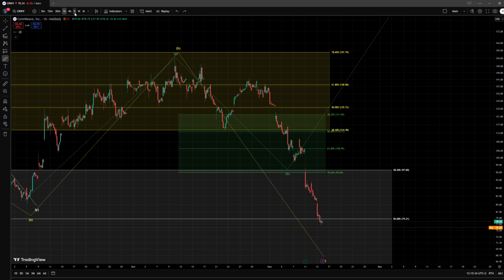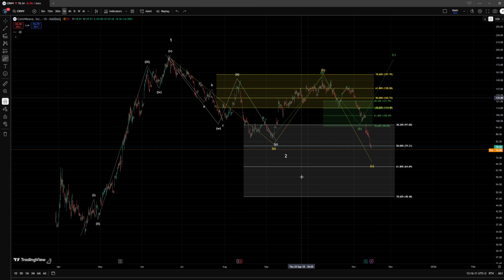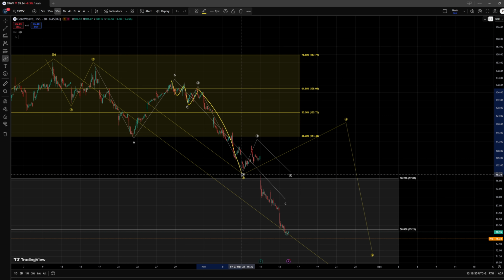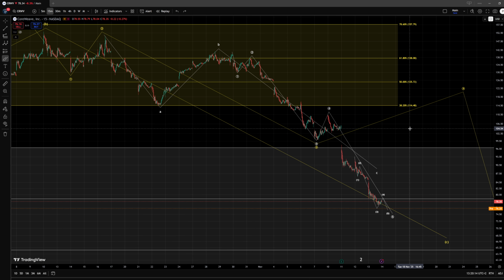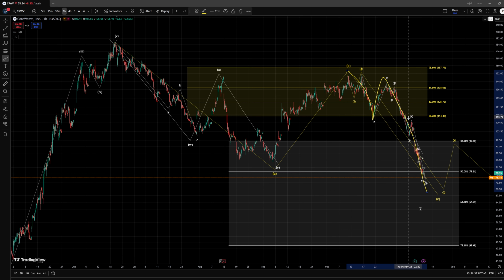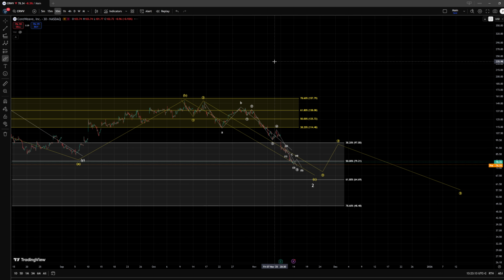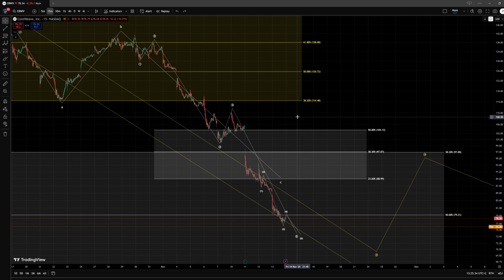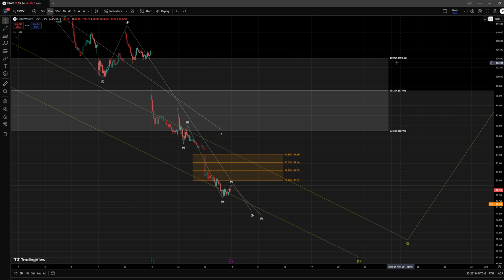CoreWeave : CRWV Stock Analysis with Elliott Wave + Trade Setup